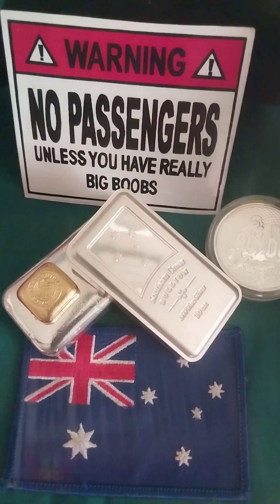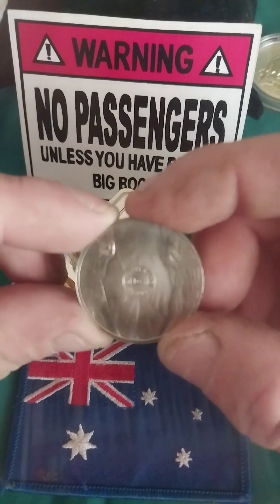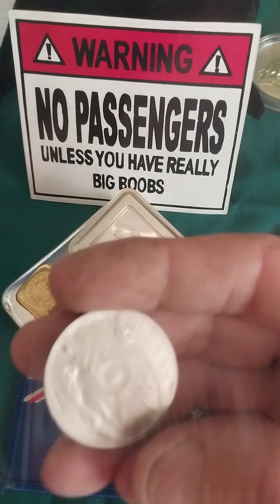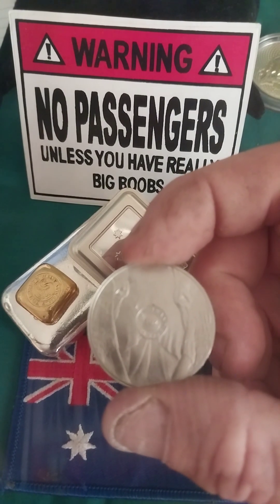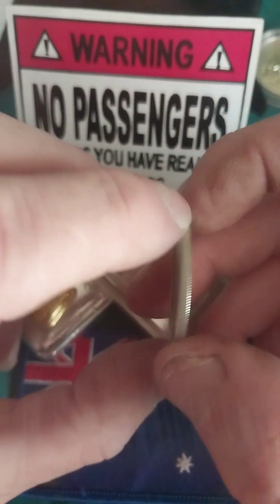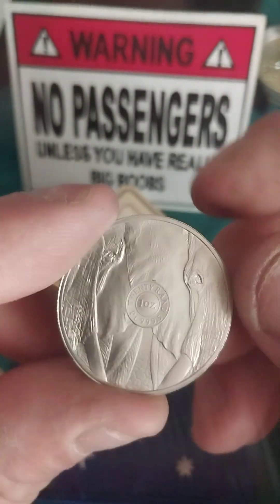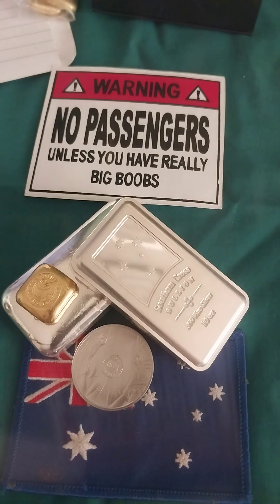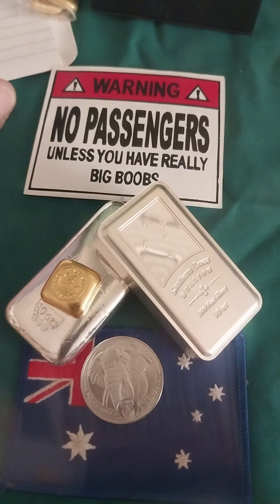platinum 1 oz big 5 coin & history,science education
platium education
and track my stack comp for a ac/ dc 1 oz ag coin